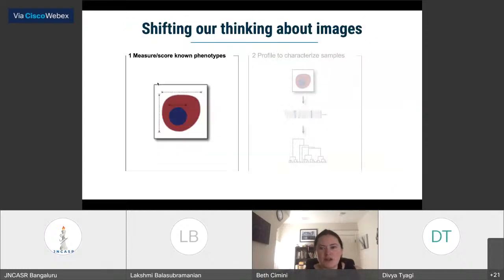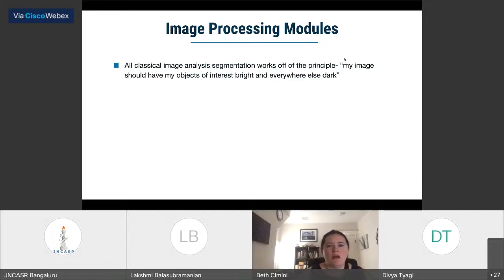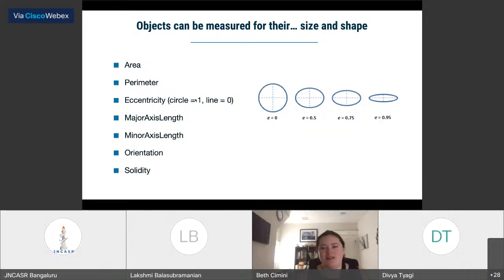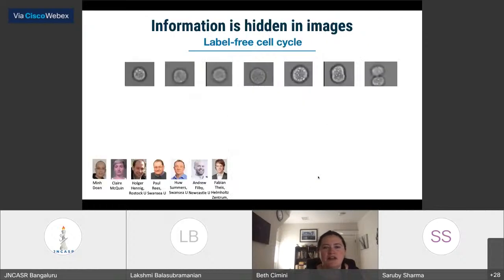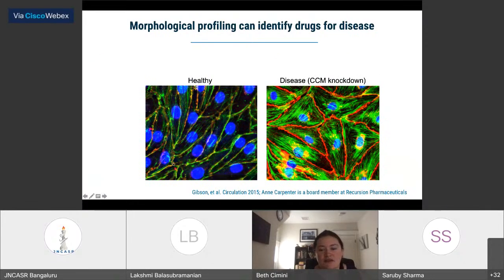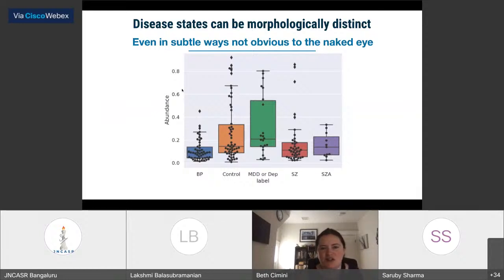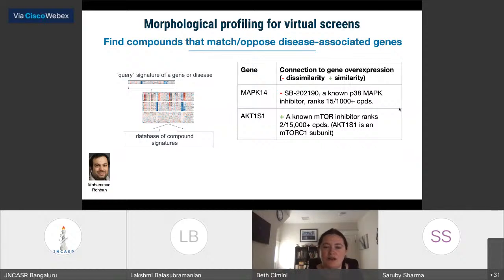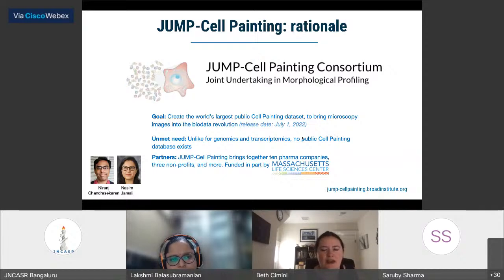Bio-Image Analysis Workshop - Image2Numbers - Day9 @ JNCASR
Bio-Image Analysis Workshop - Image2Numbers @ JNCASR